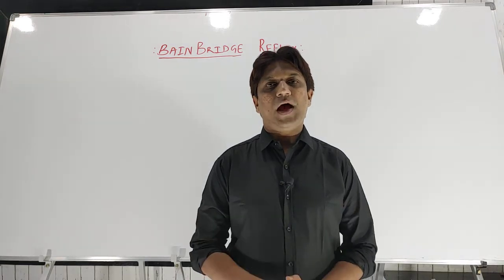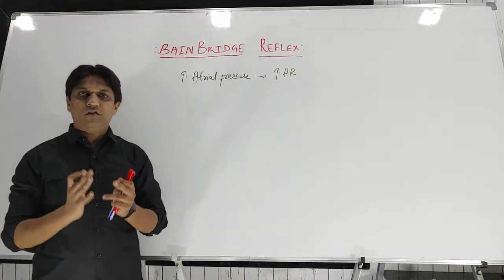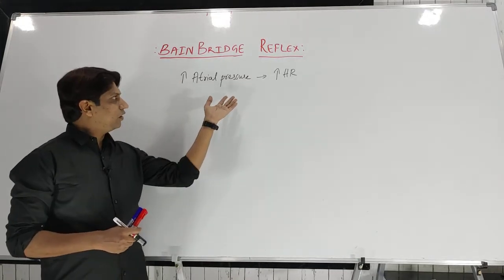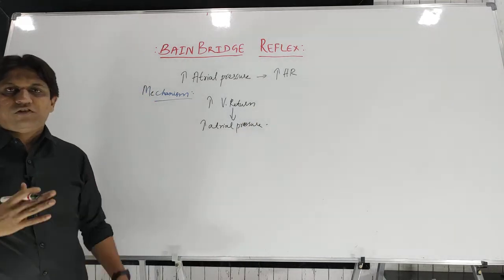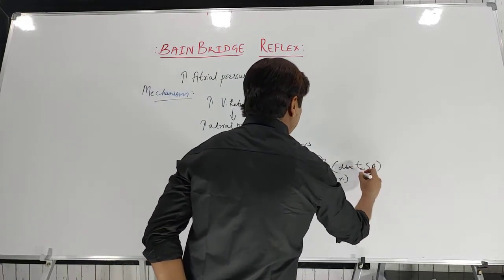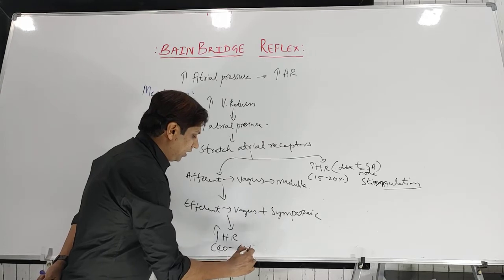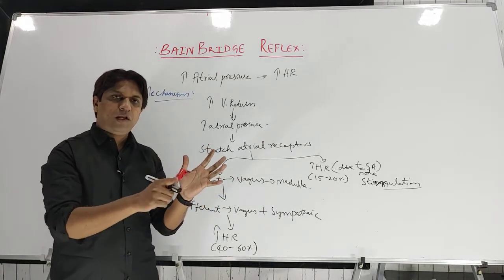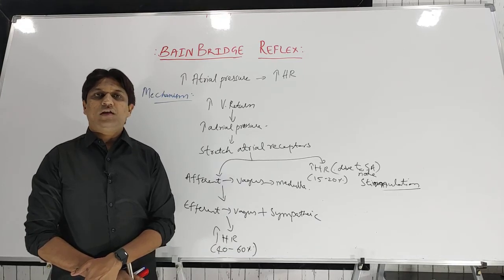Bainbridge Reflex | MBBS | Cardiovascular system | Physiology